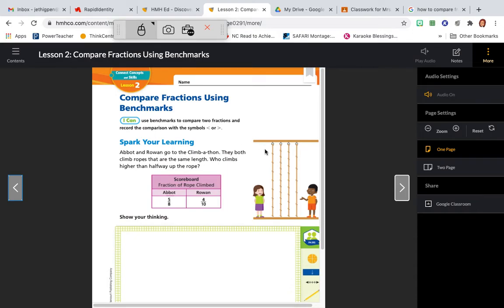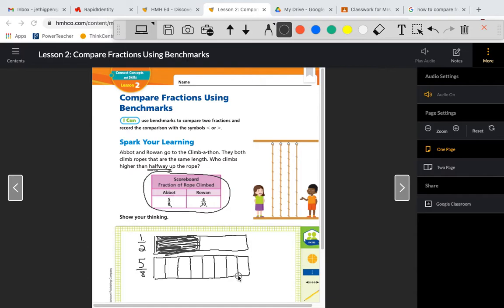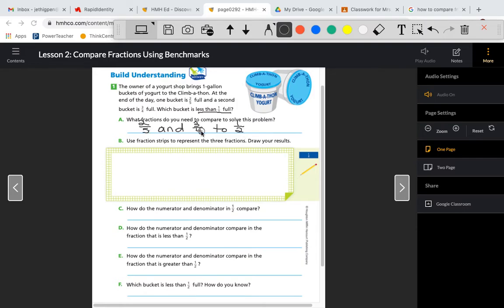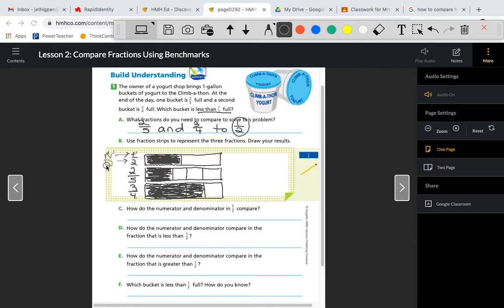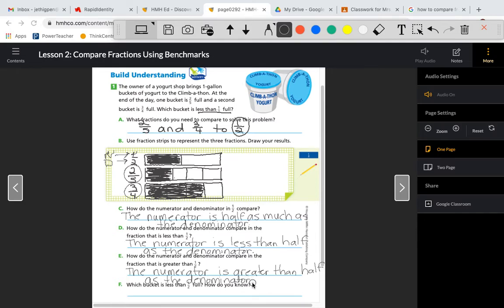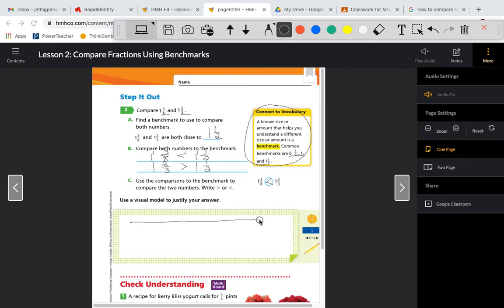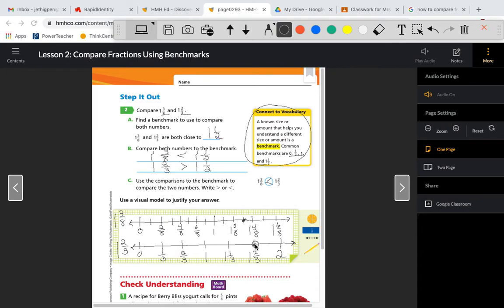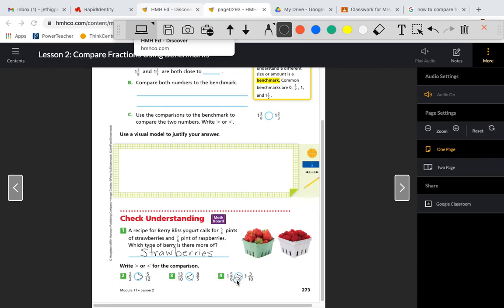Module 11 Lesson 2 pg 271 273